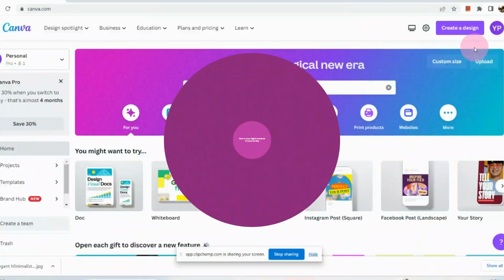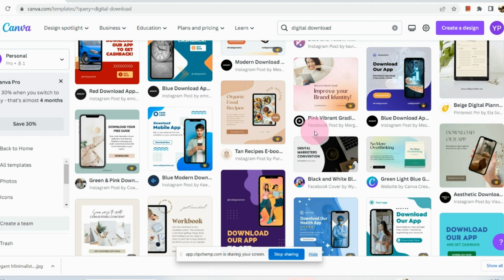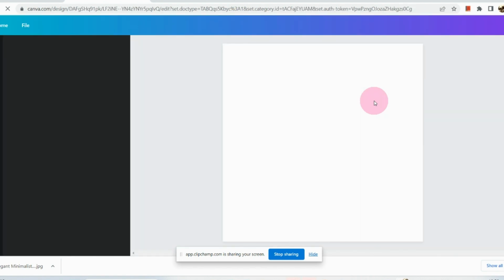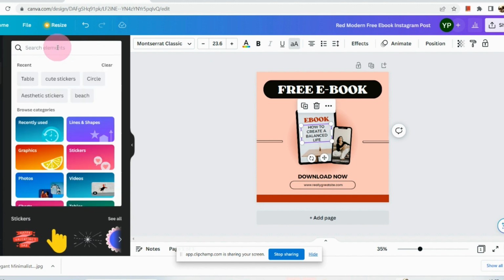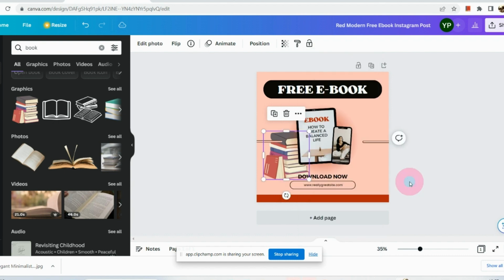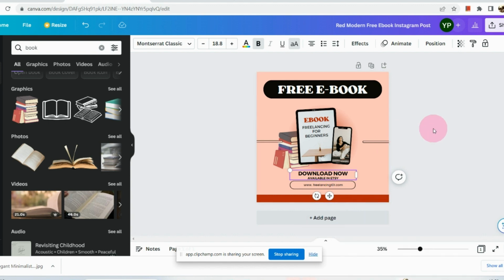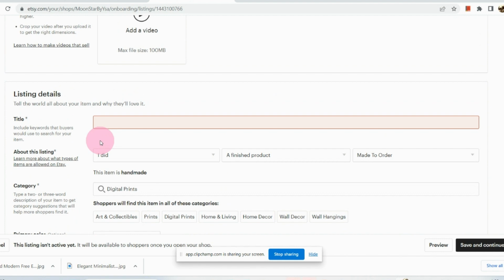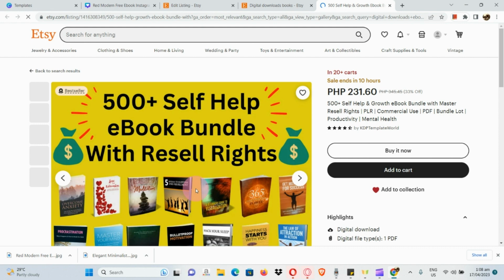How to Create Digital downloads in Canva for Etsy (Complete Guide)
How to Create Digital downloads in Canva for Etsy. In this video on How to Create Digital downloads in Canva for Etsy, we're going to show you how to create digital downloads in Canva for Etsy. We'll show you how to set up your templates, add your images, and create your digital downloads perfectly!

If you're looking to create digital downloads for your Etsy store, then this video is for you! We'll show you everything you need to know to create high-quality downloads in Canva. From setting up your templates to adding your images, this video will walk you through the process step-by-step!
How to Create Digital downloads in Canva for Etsy